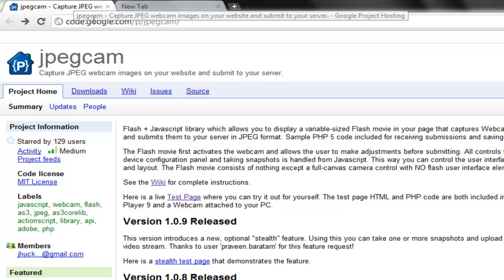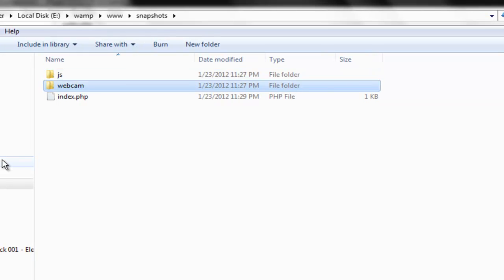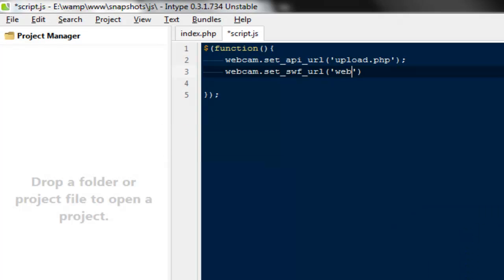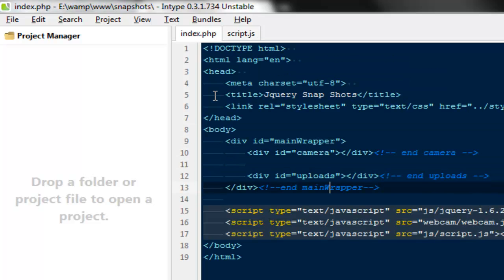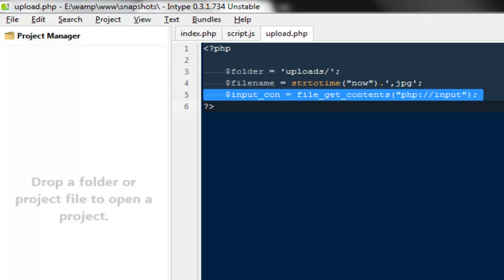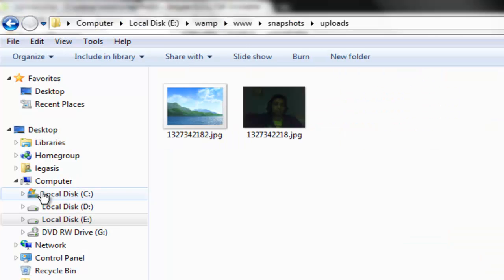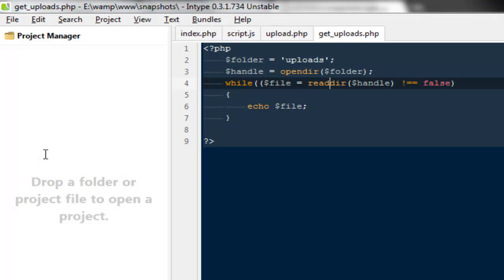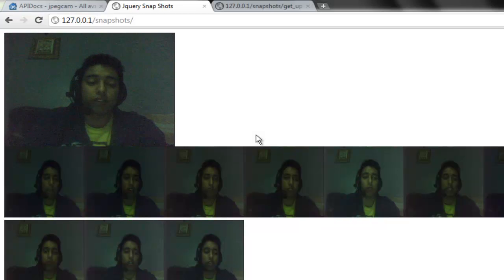Taking Snap Shots From Webcam Using Jquery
In this video i will show you how to access user webcam and click snapshots from there and save them to your server